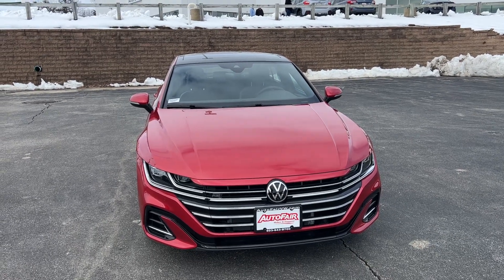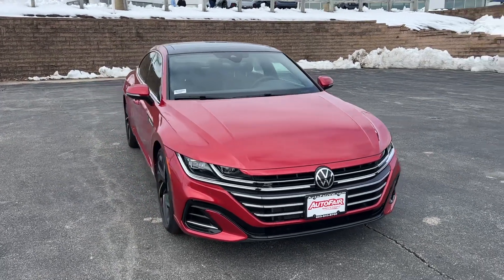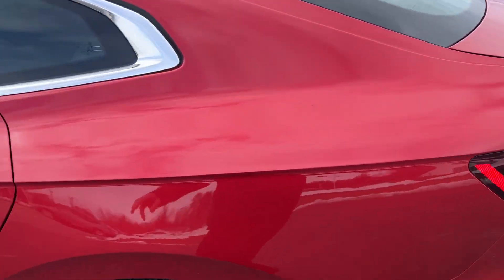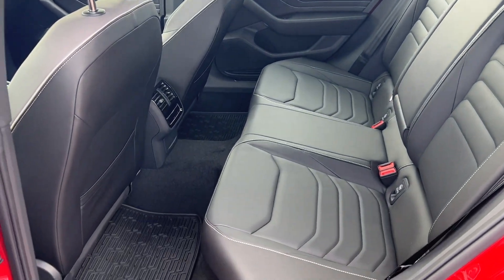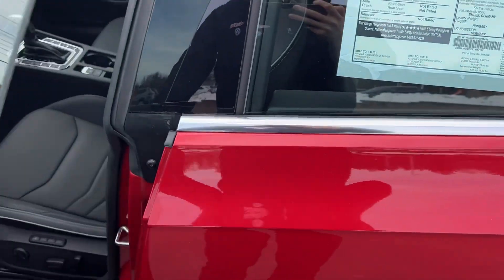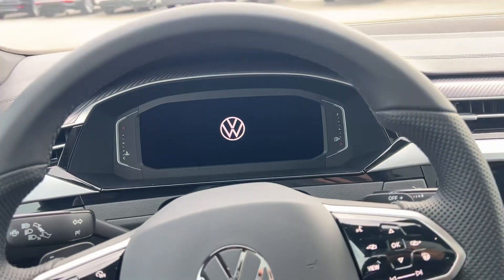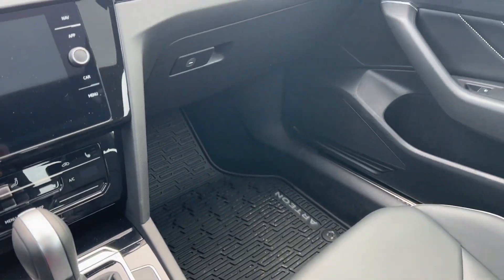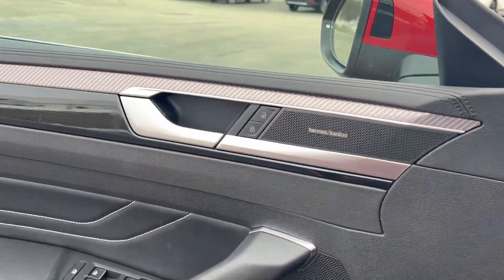2023 VW Arteon SEL Premium R-Line